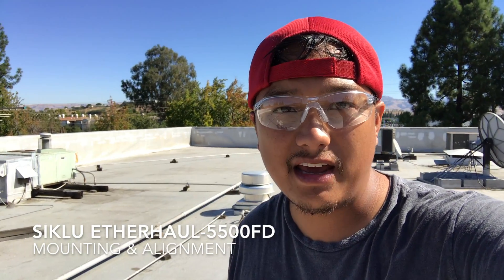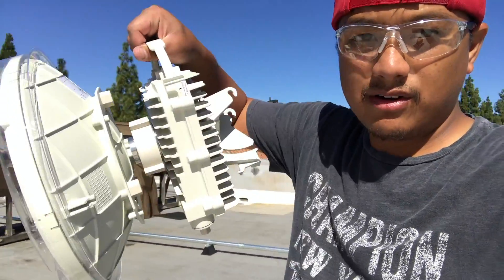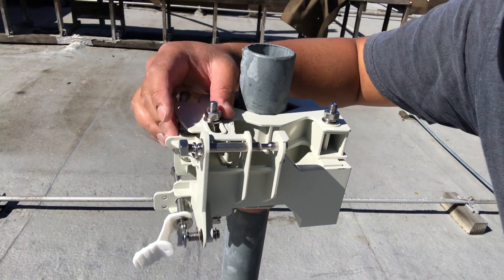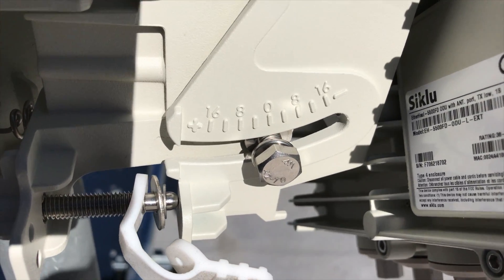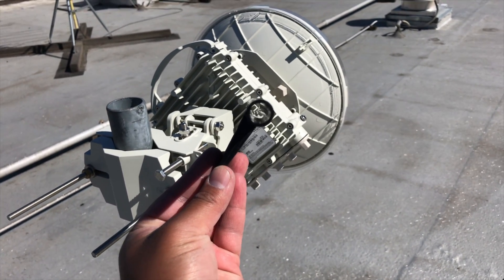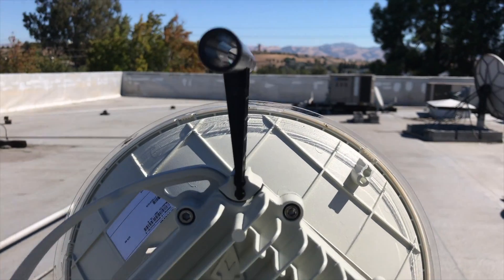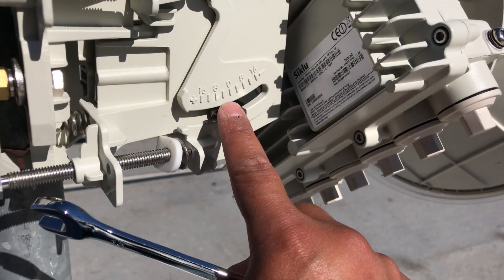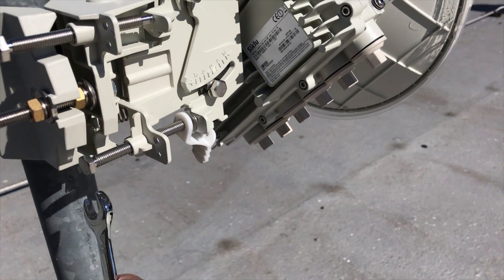Mounting & Aligning - Siklu Etherhaul 5500FD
An overview of mounting and aligning the mmWave Siklu Etherhaul 5500FD. A 10 Gbps aggregate capable radio. That's 5 Gbps of full duplex connectivity! Used this for a recent PtP installation in San Jose.